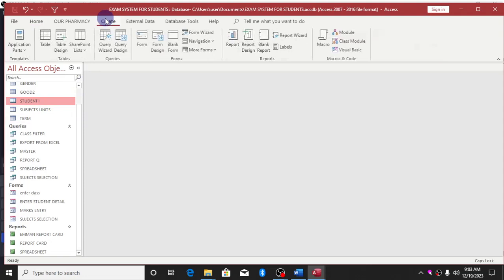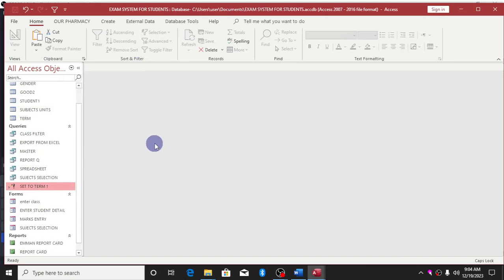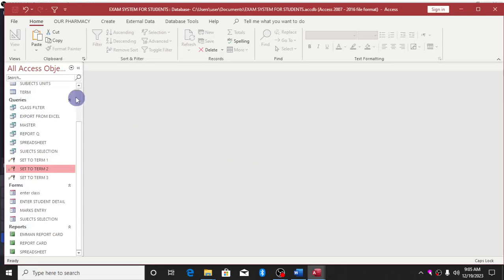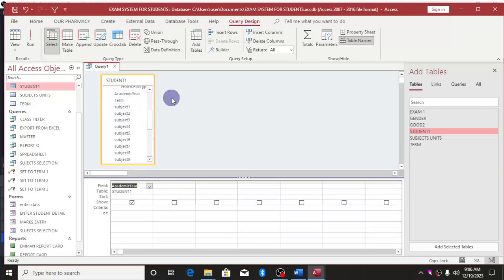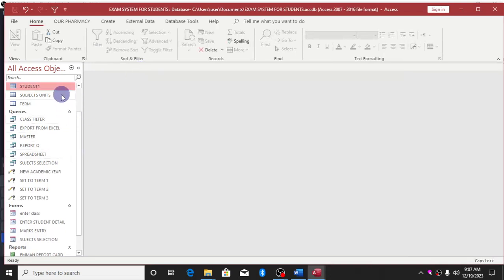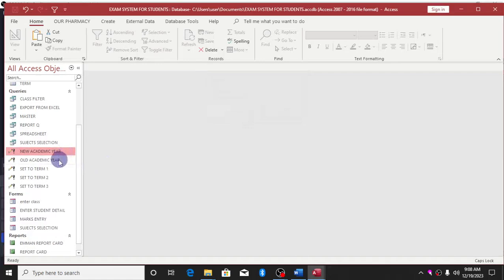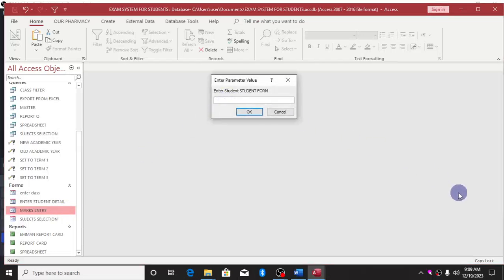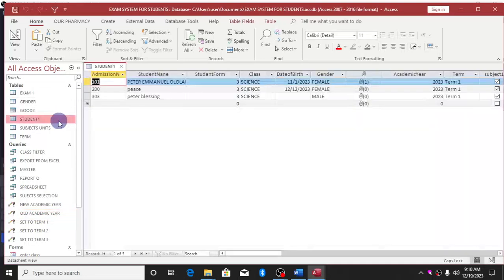promotion and demotion Query for ms Access